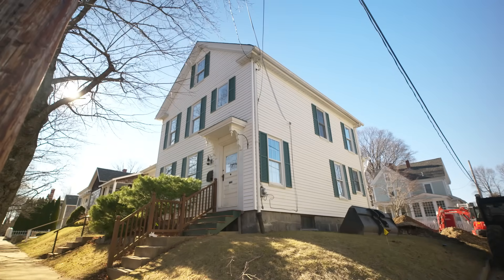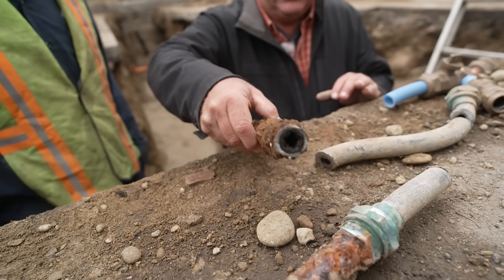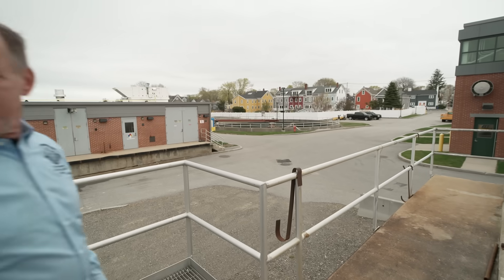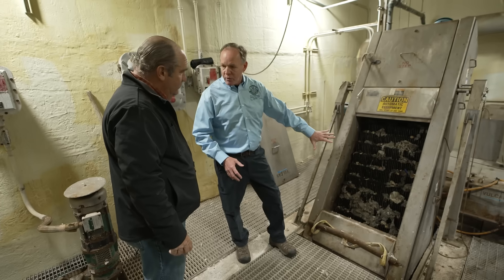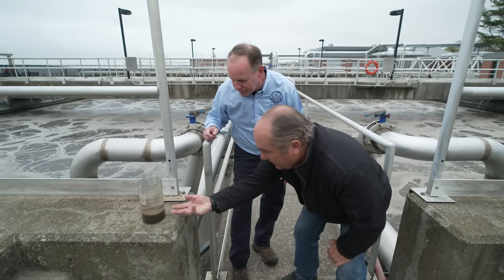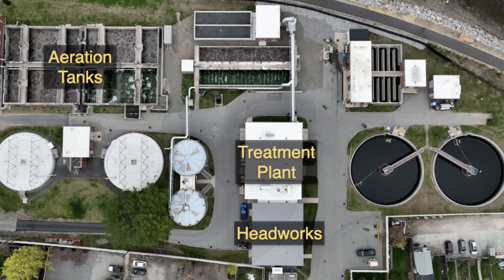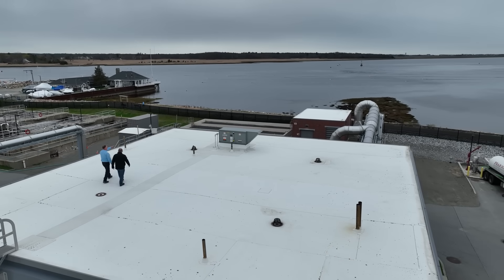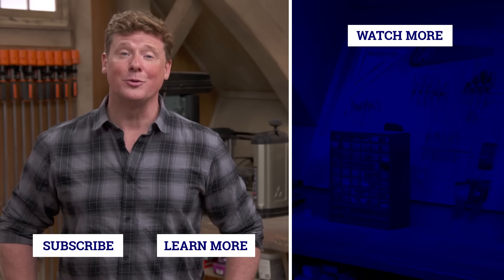Wastewater Treatment by The Sea | This Old House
The water and sewer connection from our 200-year-old house is failing. Richard Trethewey finds out  how it is corrected as well as where wastewater goes with a tour of Newburyport Wastewater Treatment Plant.